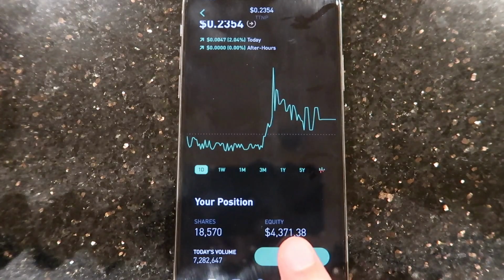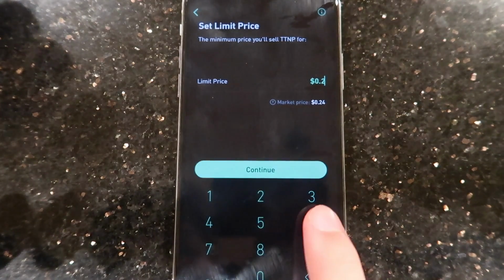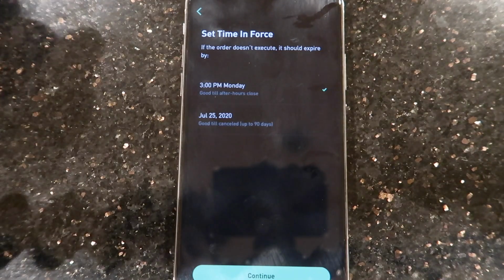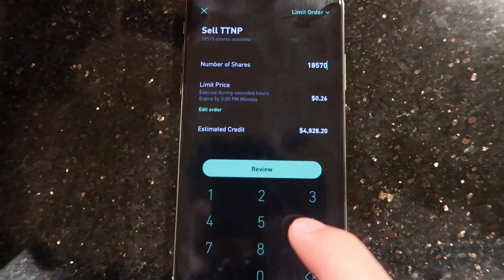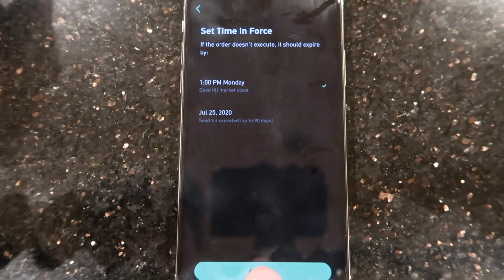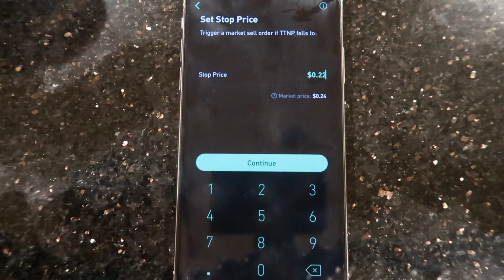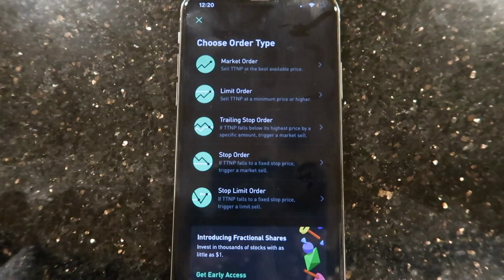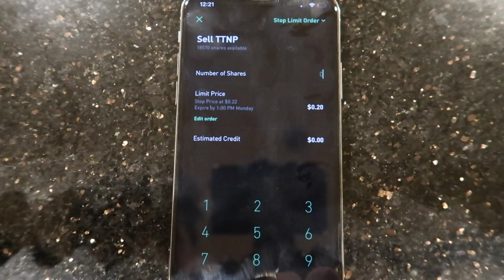How To Use Sell Orders (Robinhood Platform)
Webull - Claim 2 FREE STOCKS Each Valued Up To 1600$! 100$ Deposit Minimum

Robinhood - Claim Your FREE STOCK Just Sign Up Using My Code!